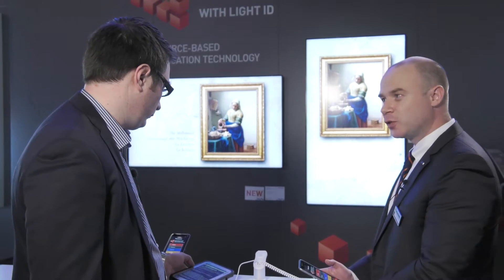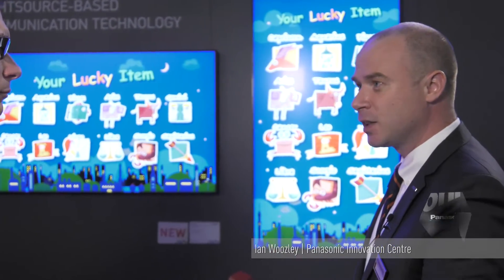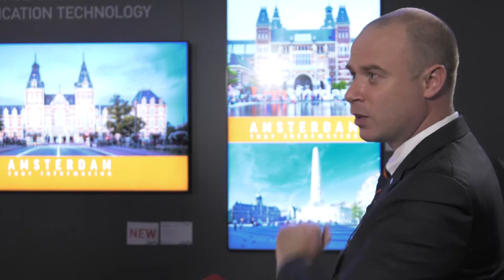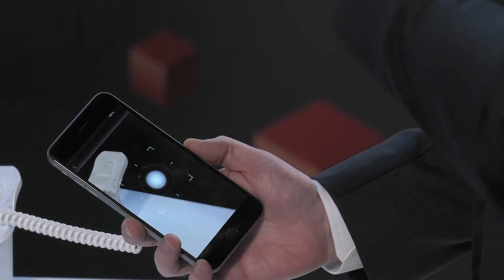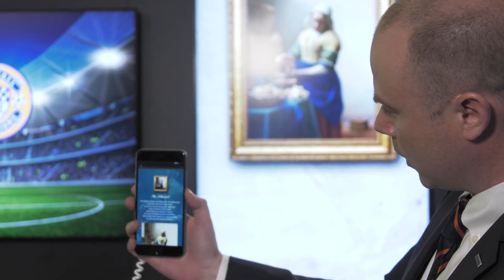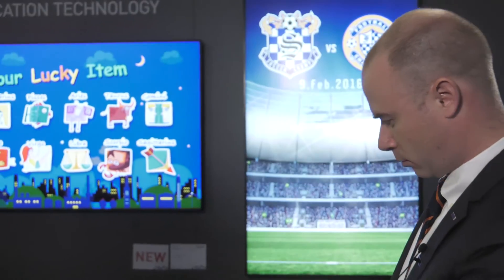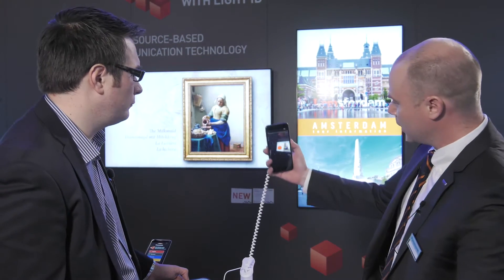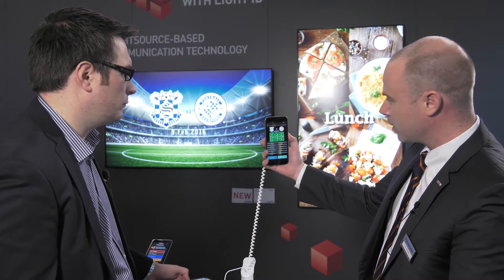Live@ISE2016 | Ian Woozley presents Light ID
Light ID’s a technology developed by Panasonic which allows to transmit data through the modulation of the light emitted by, virtually any illuminated device. The easiest way to describe it is that Light IDs are like barcodes or QR codes written in light.